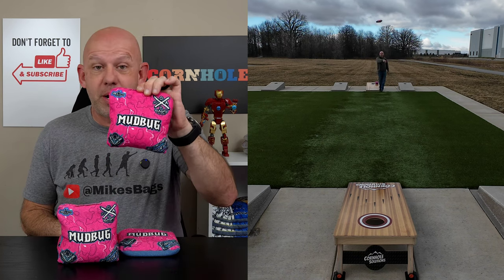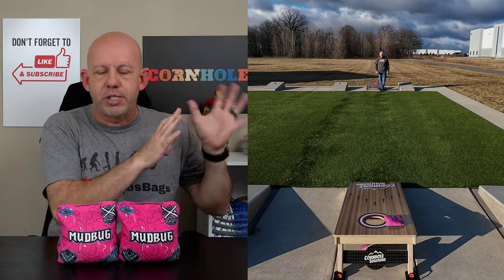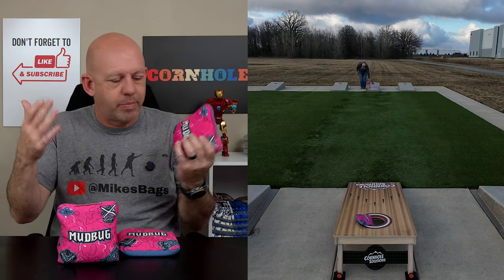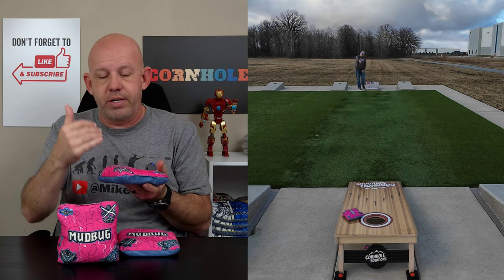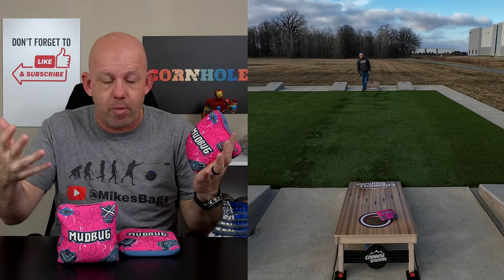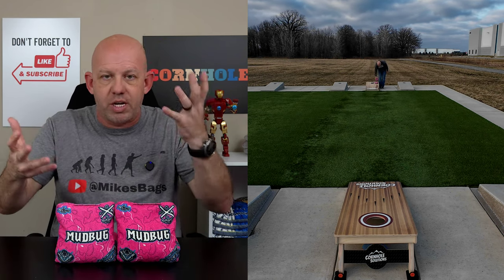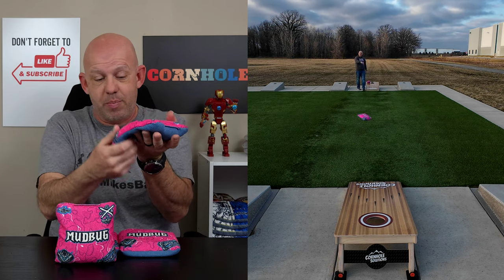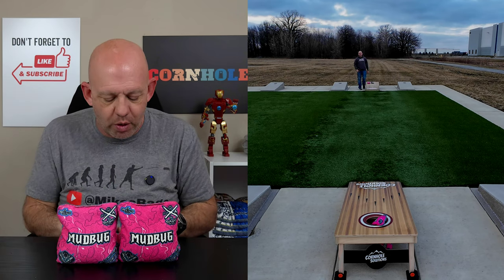Mudbug by Nola Bags